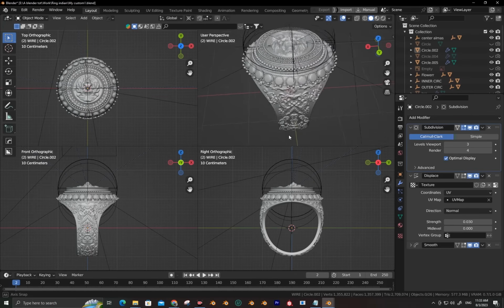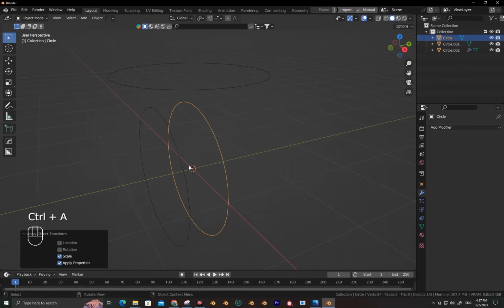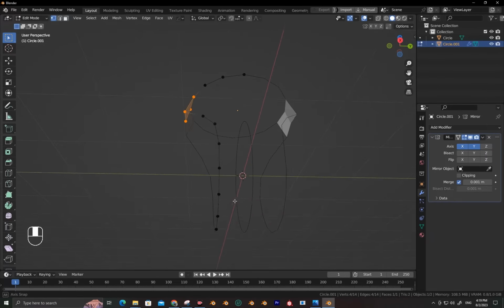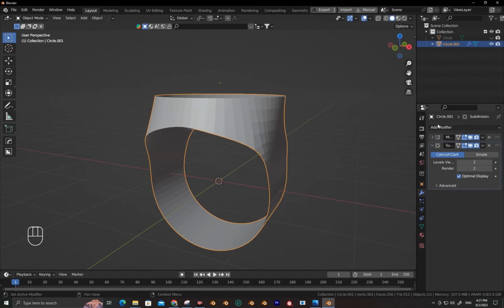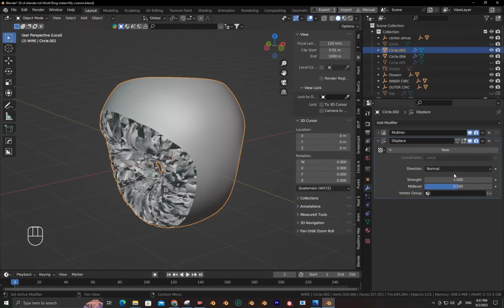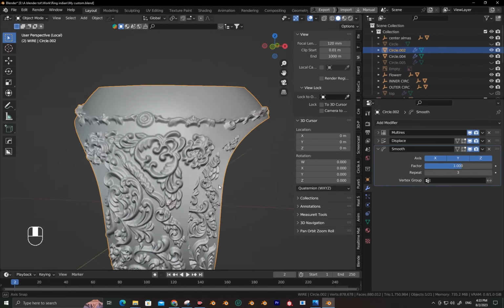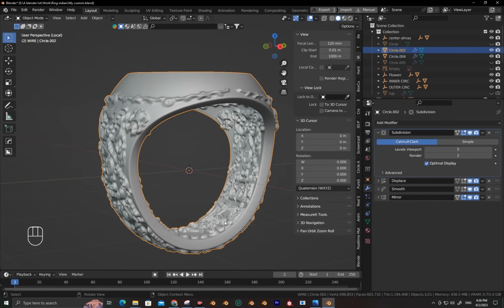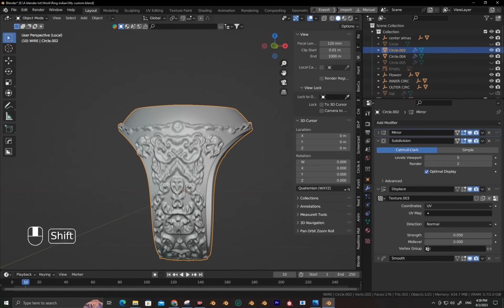Modeling ring in blender using alpha maps Part 1 | Tutorial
Learn how to make an easy ring in Blender 3.5.